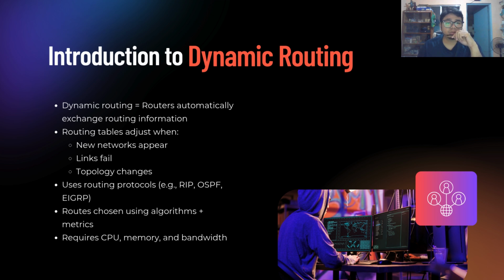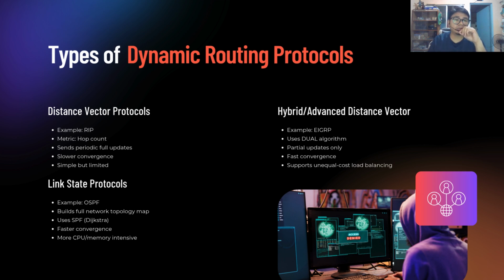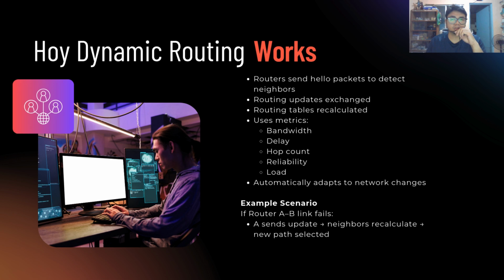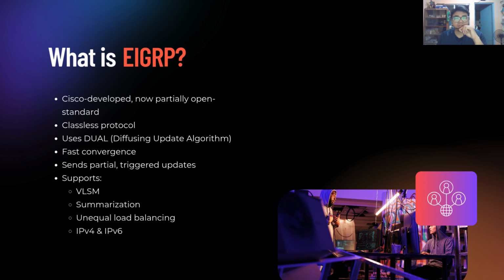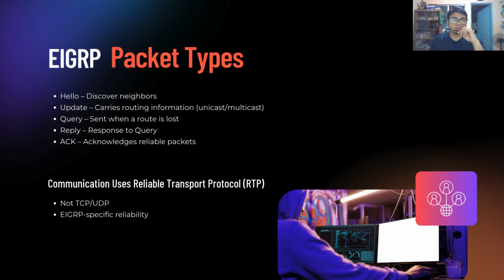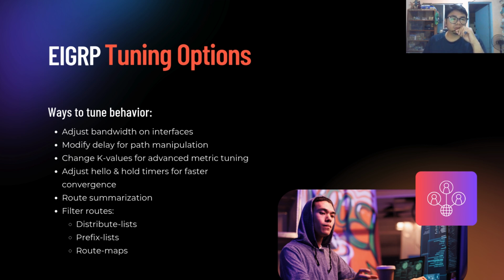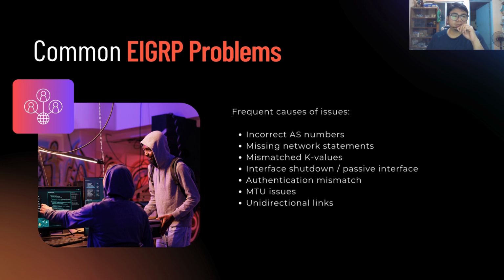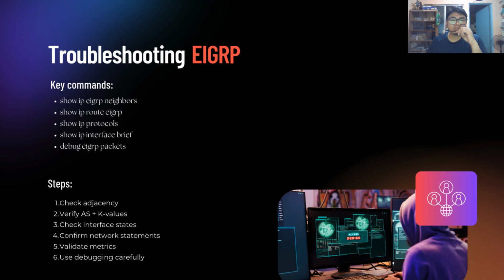DichosoCarloRedeeno - CourseProject_IT6224